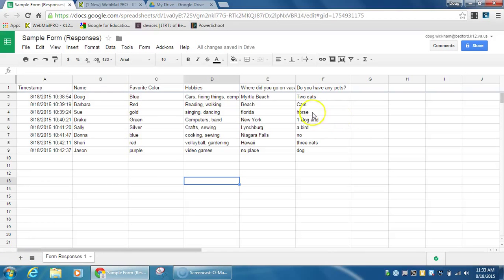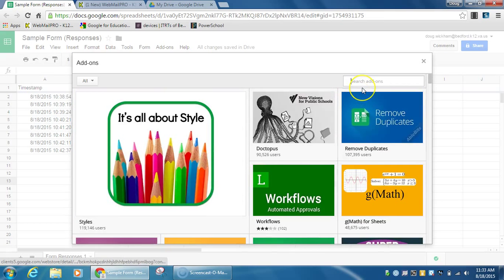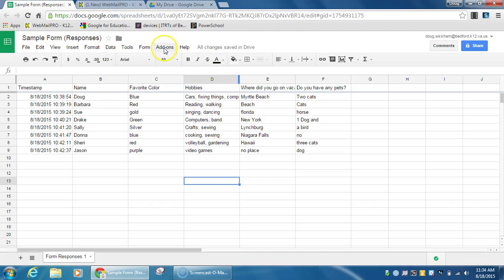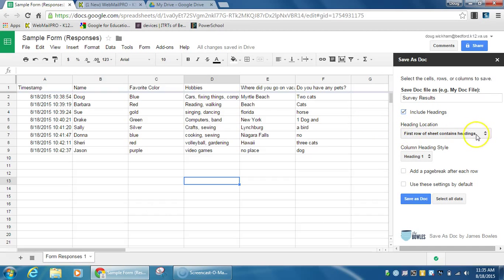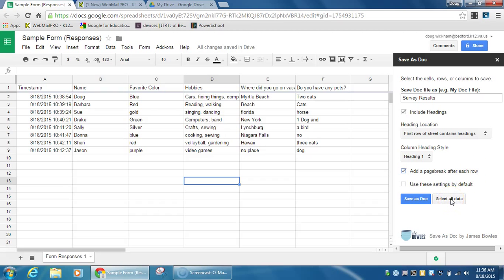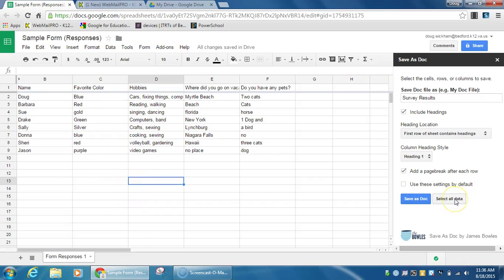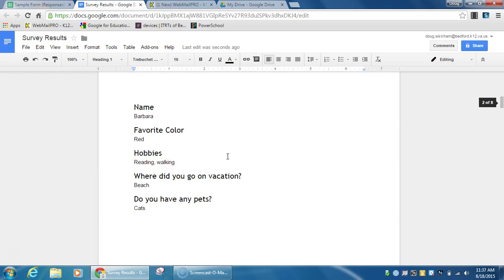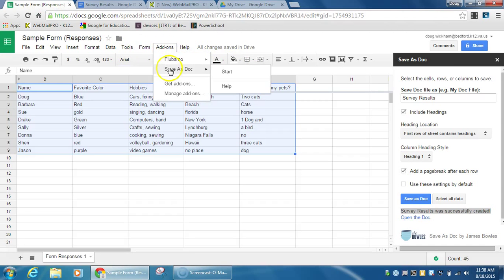Using Save As Doc in Google Sheets